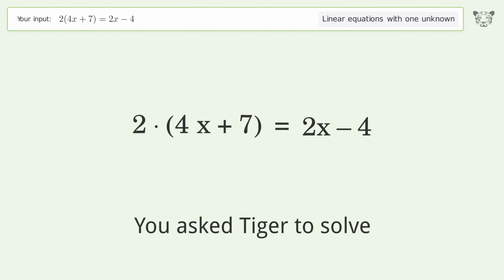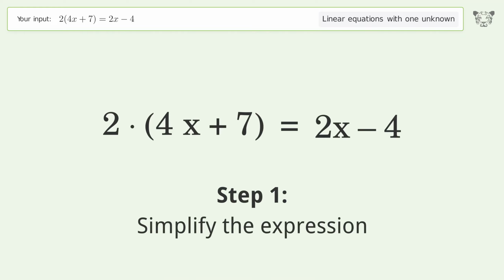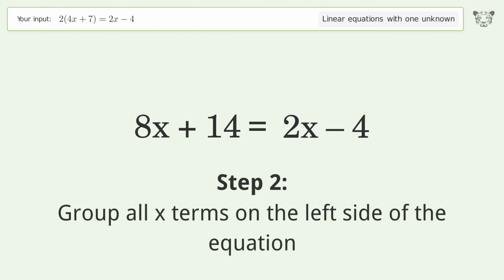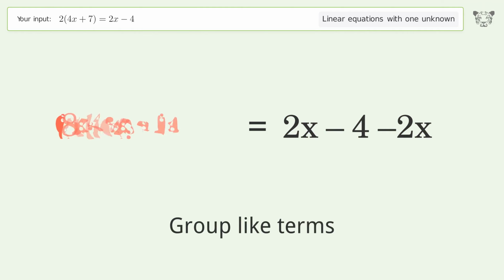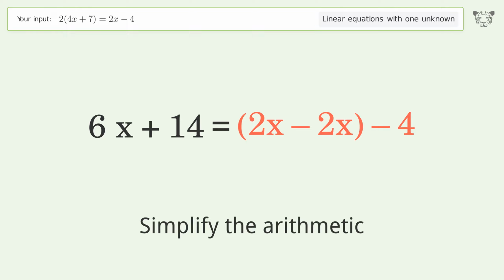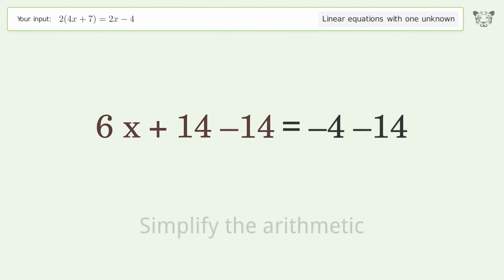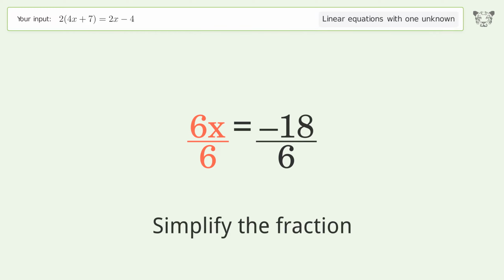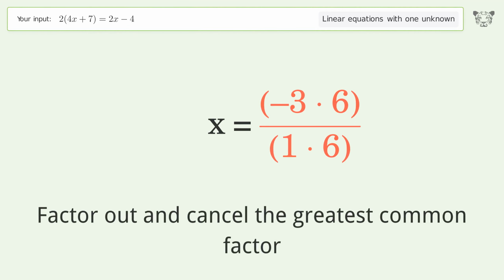Linear equation with one unknown: Solve 2(4x+7)=2x-4 step-by-step solution